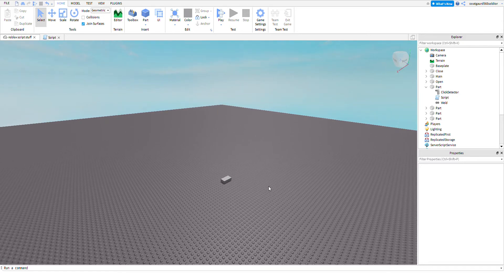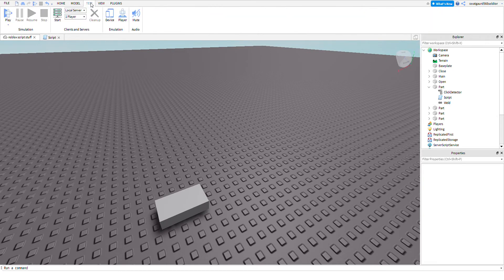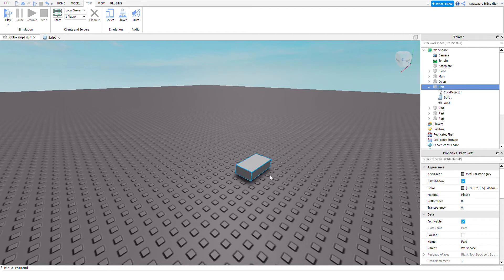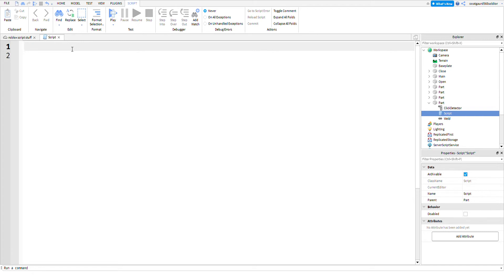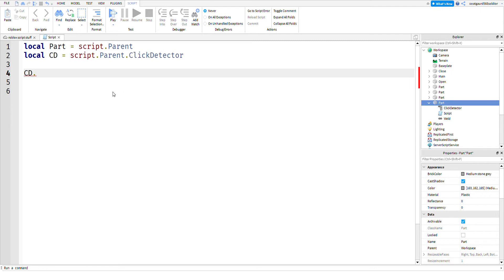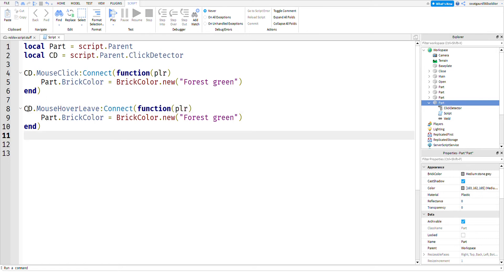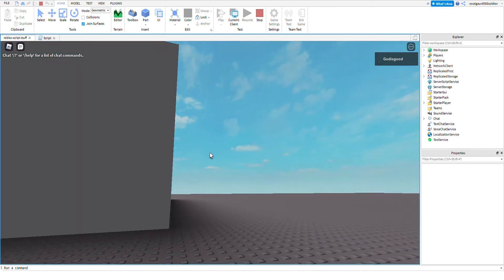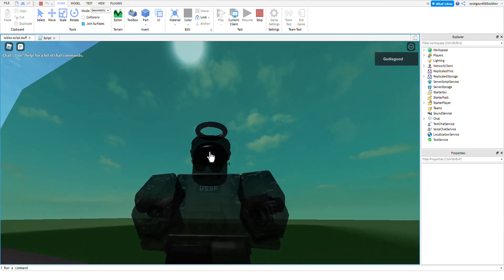using a click detector to change a parts color simple Roblox studio scripting tutorial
Hello, this is a simple Roblox studio scripting tutorial about more stuff about click detectors from my previous Youtube video. I may not upload more scripting tutorials because I have to master Roblox studio scripting fully still.